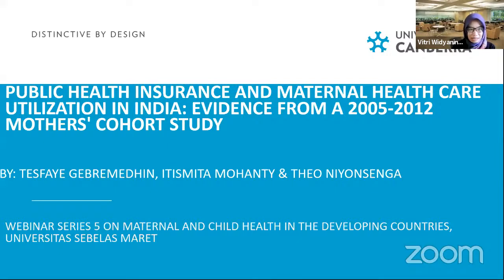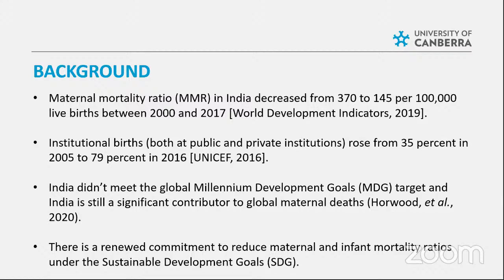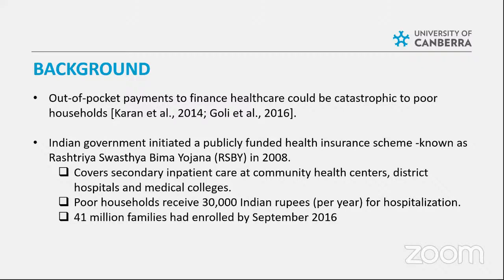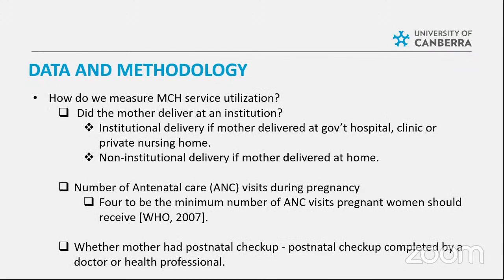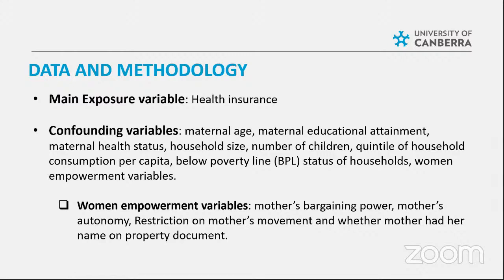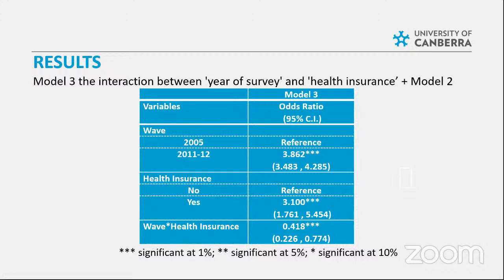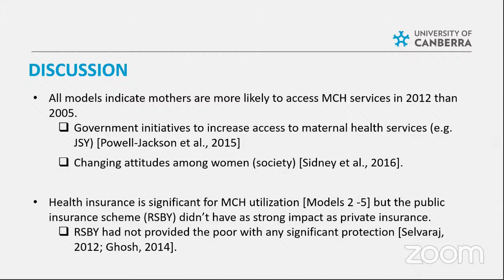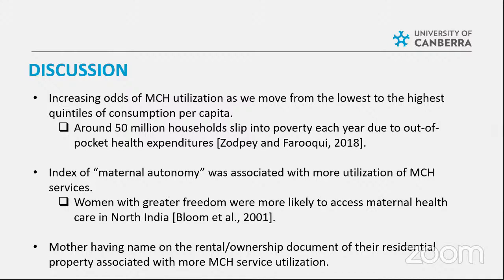Online Webinar : Maternal and Child Health in the Developing Countries